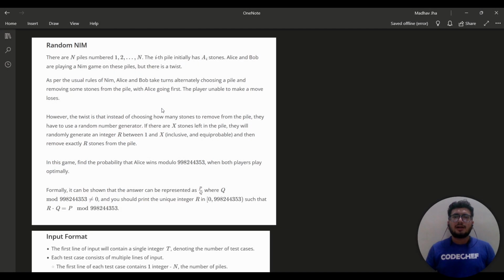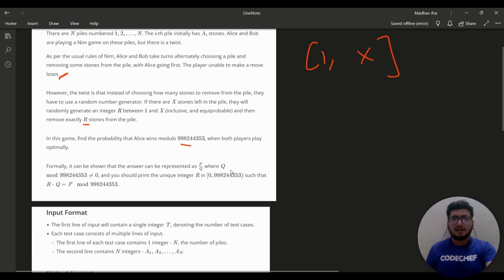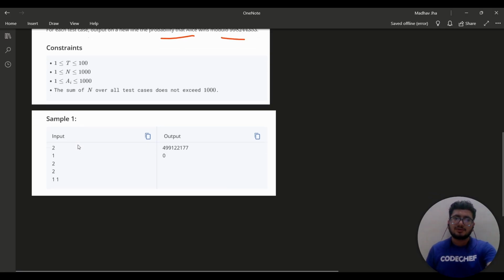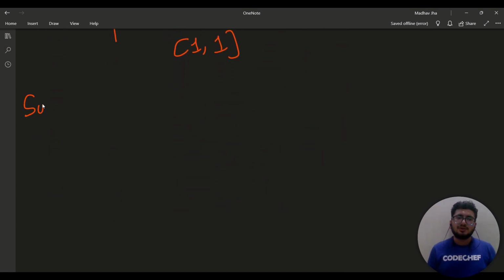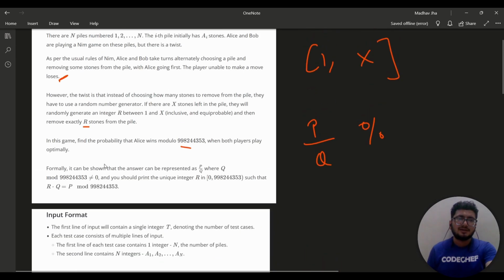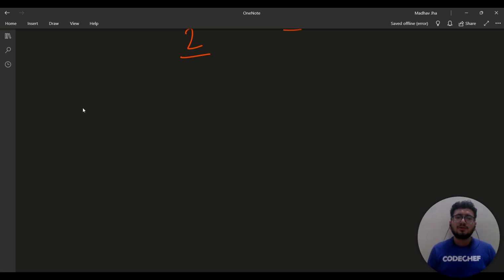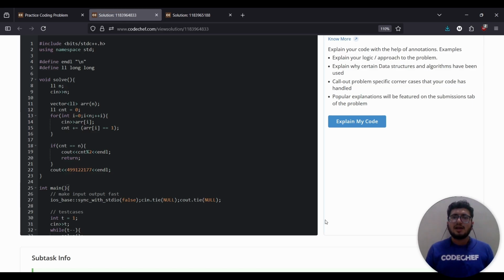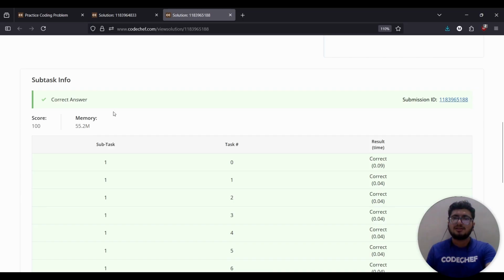Random NIM | RNIM | Starter 200 | CodeChef Official Solution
Analyze a probabilistic variant of Nim—apply Grundy numbers and combinatorial game theory for optimal strategy.